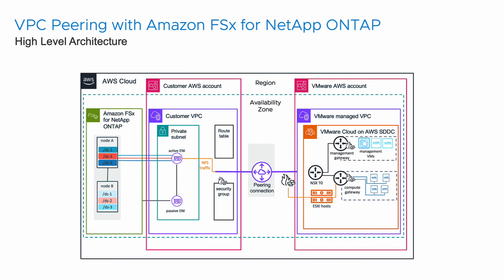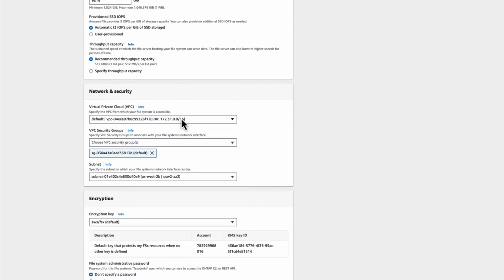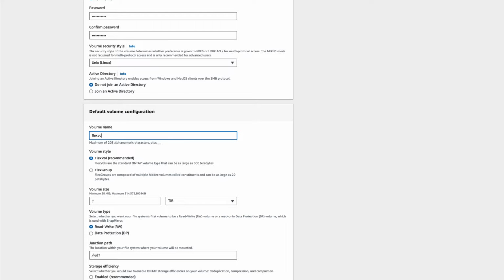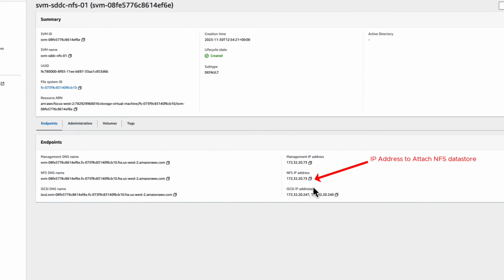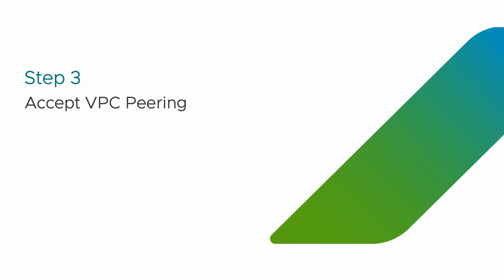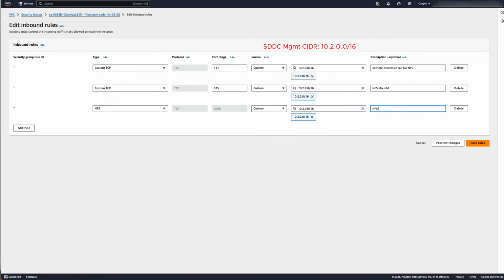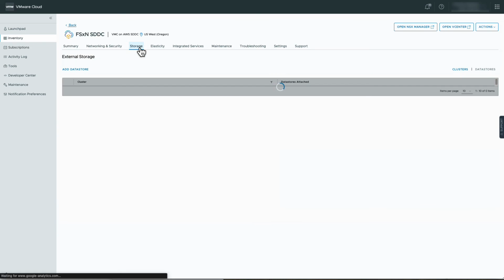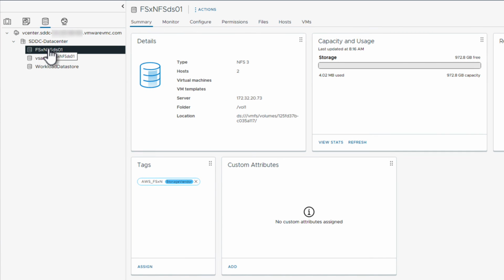VMware Cloud on AWS integration with Amazon FSx for NetApp ONTAP using VPC Peering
VMware Cloud on AWS provides a cost-optimized architecture for storage-heavy workloads by offering external NFS storage support using Amazon FSx for NetApp ONTAP and Amazon VPC Peering.

In this video, you’ll learn how to create an Amazon FSx for NetApp ONTAP file system then you will see how easy it is to establish storage network connectivity using the self-service VPC Peering feature available from the VMware Cloud on AWS console.

For the latest technical information on VMware Cloud on AWS integration with Amazon FSx for NetApp ONTAP, check out these resources: